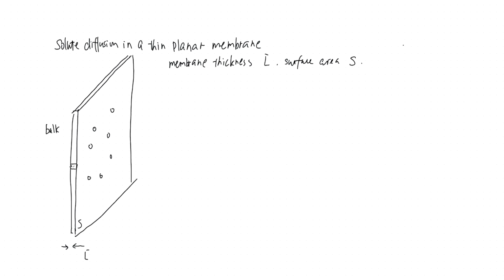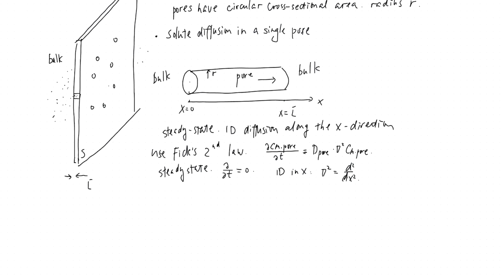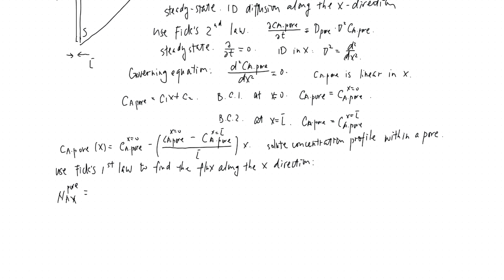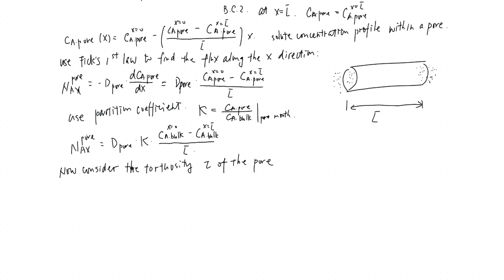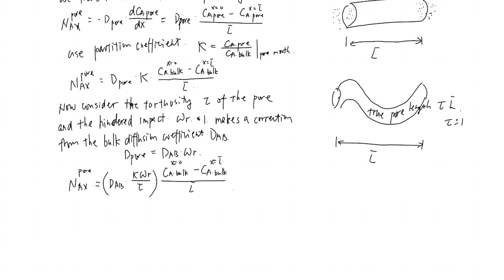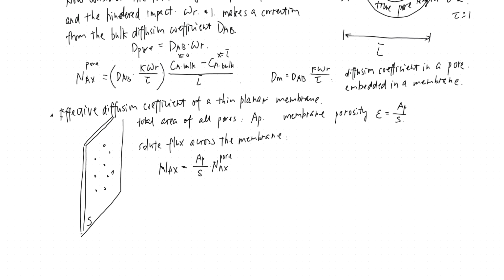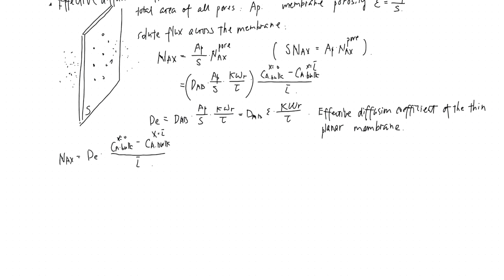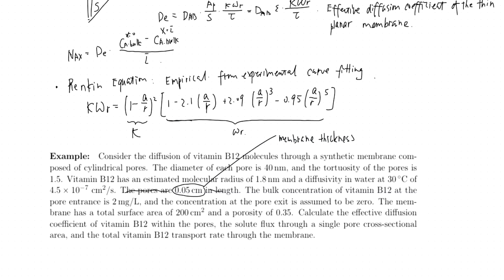Bio-Transport 37: Solute Diffusion in a Thin Planar Membrane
The study of solute transport through a single straight cylindrical pore provides fundamental insights into mass transfer across thin planar membranes. We will derive the diffusion coefficient in a single pore in the membrane and the diffusion coefficient of the membrane. The Renkin Equation will also be introduced.